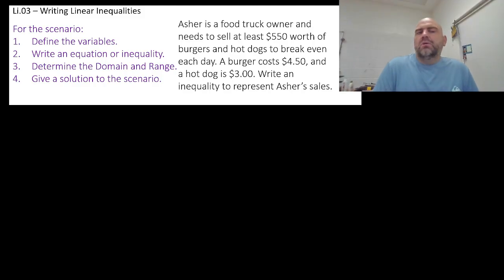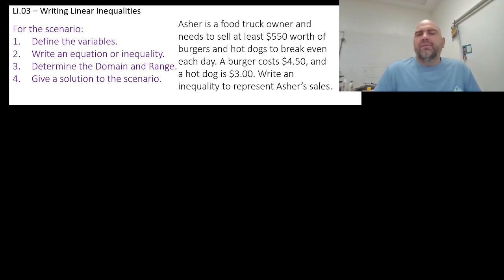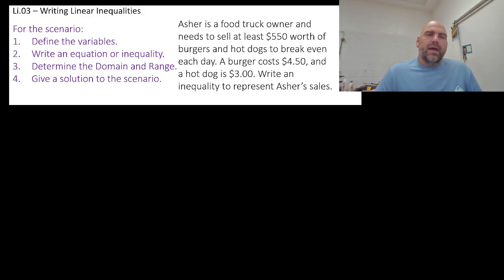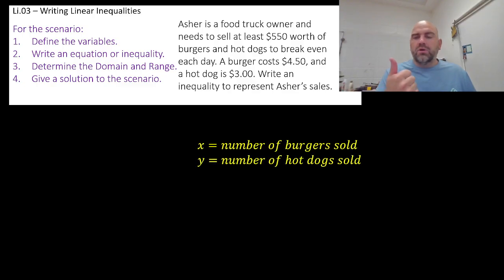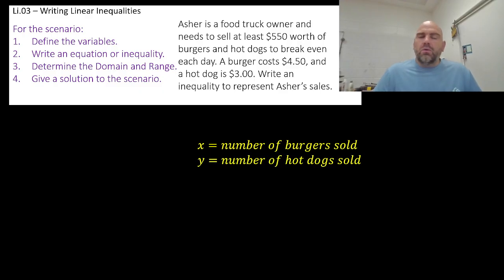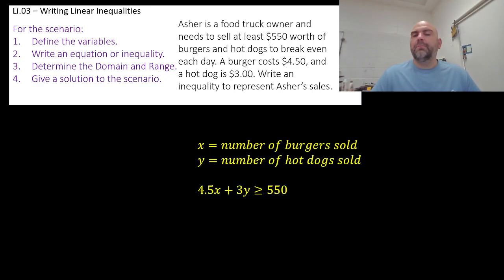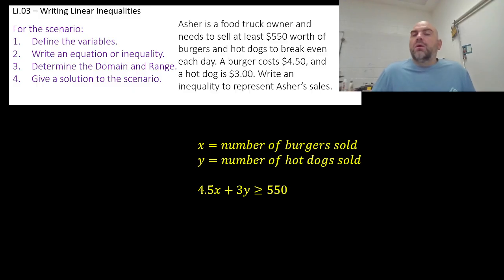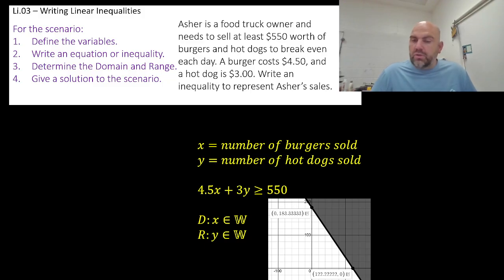Inequality Which Multiplies the Variables by a Coefficient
When solving a problem in math involving context, the variables need to be defined based on the unknowns of the context, and the equation or inequality needs to match those variables.
Sometimes the answer is not the same unit as the variables, and then the variables will need to be multiplied or divided by something to match the answer.